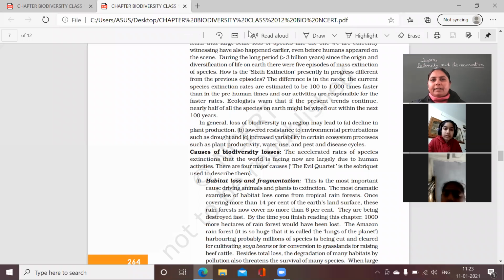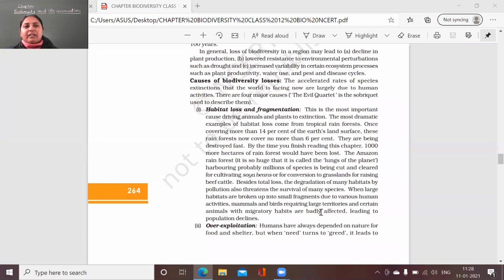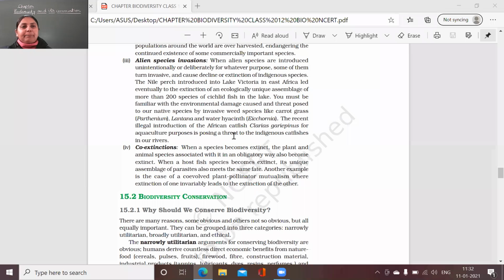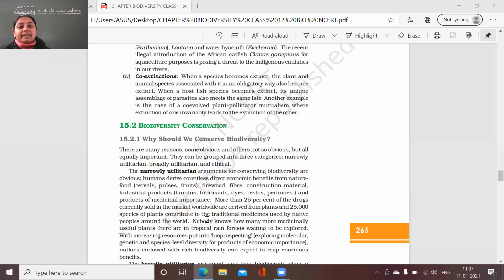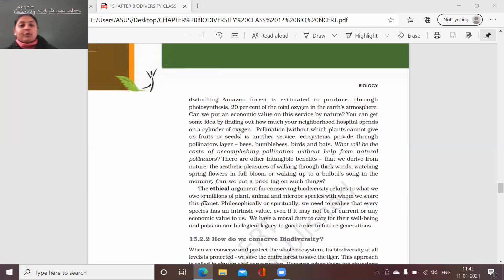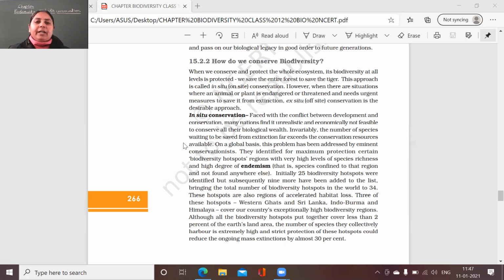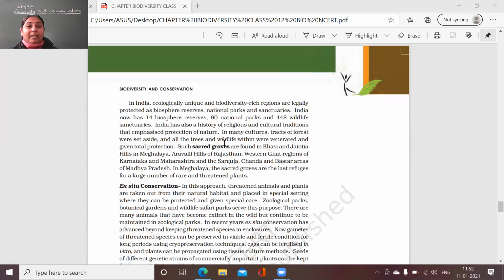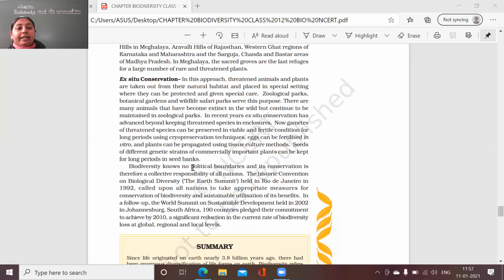CHAPTER -BIODIVERSITY AND CONSERVATION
NEED FOR BIODIVERSITY ,IN SITU AND EX SITU CONSERVATION